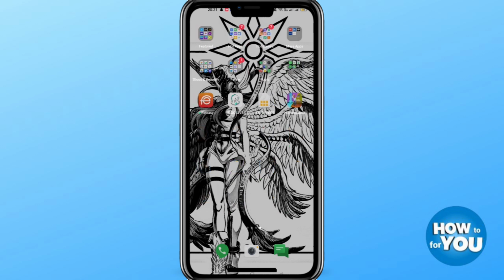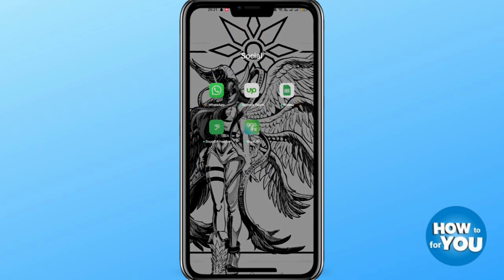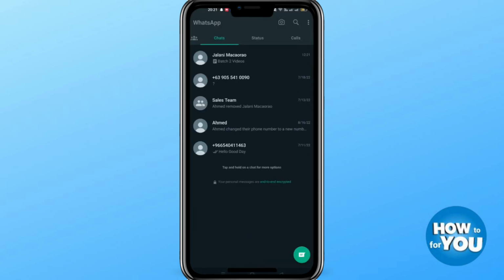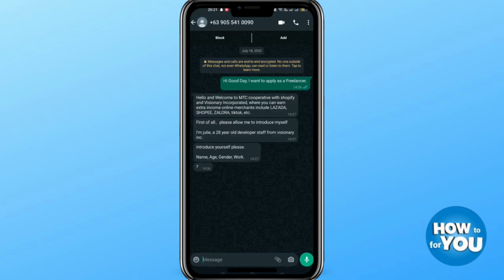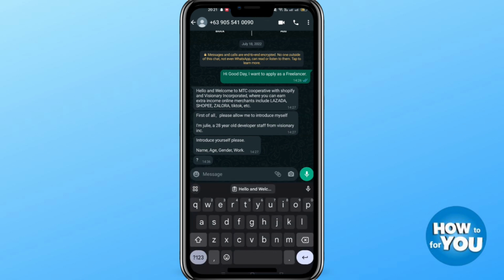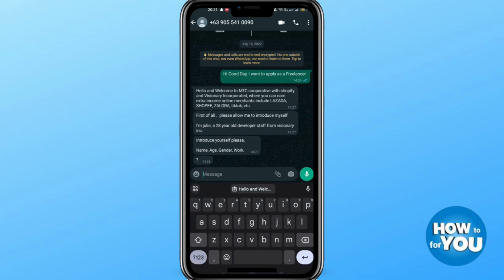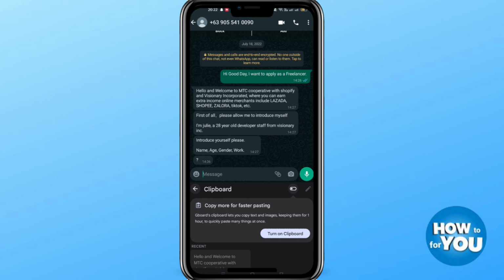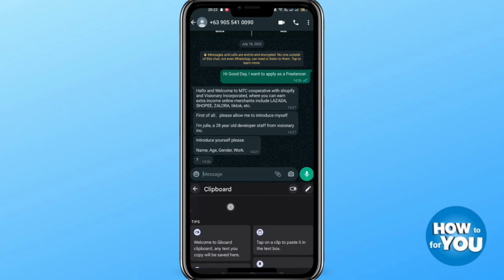How To Find Clipboard On Android - (2023)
🔍 In this handy tutorial, we'll show you exactly how to find the clipboard on your Android device in 2023! 📅 Clipboard management is an essential skill that can significantly improve your productivity, so let's dive right in! 💪

⚙️ Finding the clipboard on Android is easier than you might think! Follow our step-by-step guide to access your clipboard and make the most out of this hidden gem! 🌟

👉 Whether you want to copy and paste text, links, or images, the clipboard is your trusty sidekick! 🤝 Mastering these clipboard techniques will save you time and effort on a daily basis. 💯

📱 Stay ahead with the latest Android features! Our 2023 tutorial ensures that you're up-to-date with the best methods to access and manage your clipboard. 🚀

📝 Don't let your copied content get lost in the digital void! Learn how to retrieve and organize your clipboard history with ease. 💾

🔗 Whether you're a seasoned Android user or a newcomer, this video has something valuable for everyone! 👥